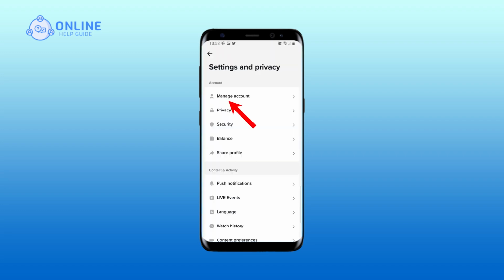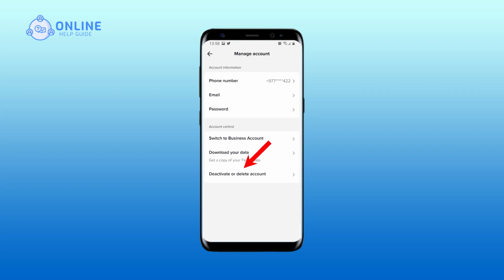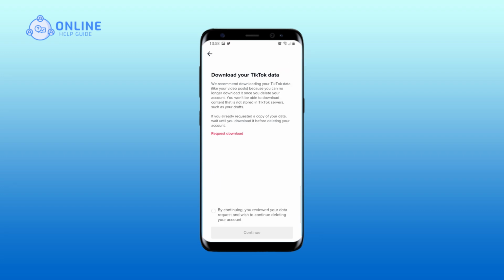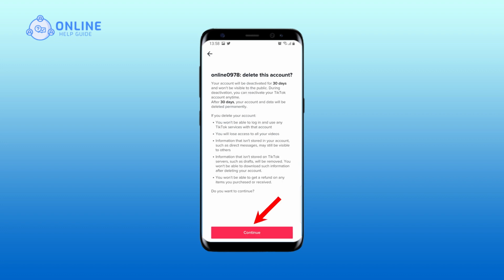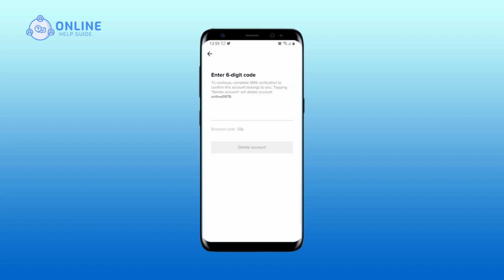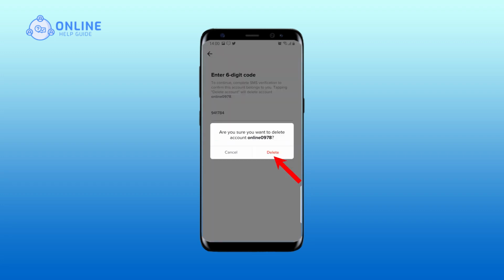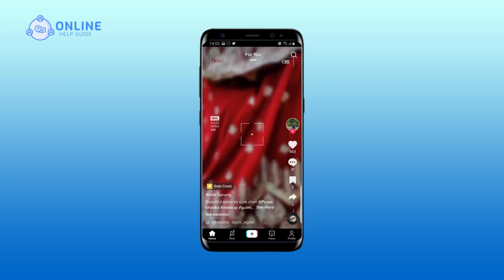How to Deactivate Your TikTok Account | TikTok Guide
Ready to take a break from TikTok or deactivate your account permanently? In this video tutorial, we'll provide you with a step-by-step guide on how to deactivate your TikTok account. We'll walk you through the necessary settings and options to ensure a smooth account deactivation process. Watch this video and learn how to deactivate your TikTok account hassle-free.